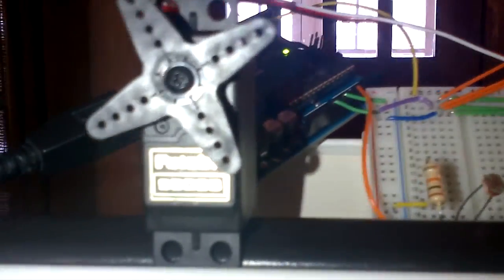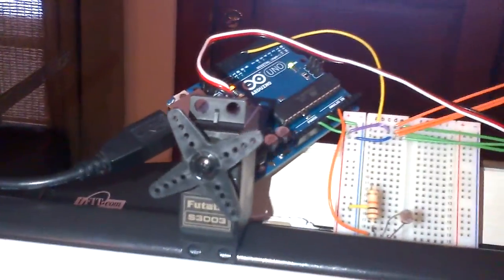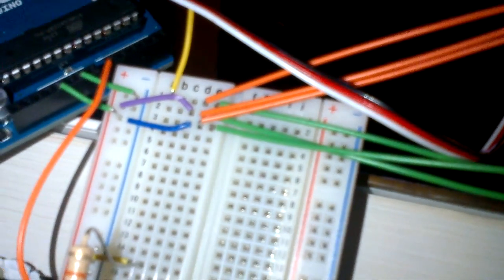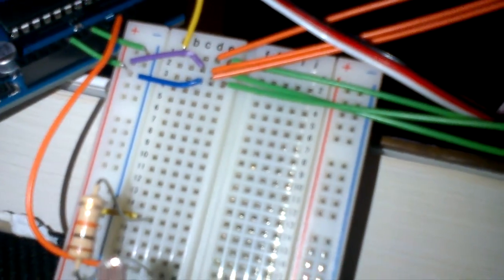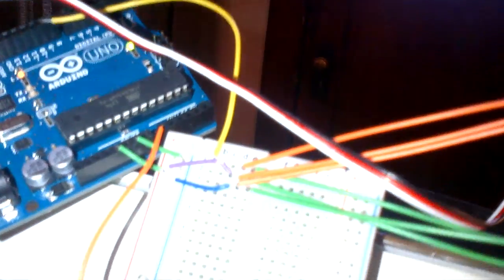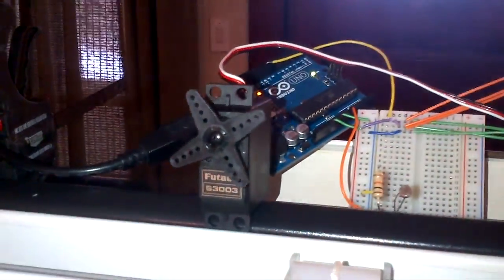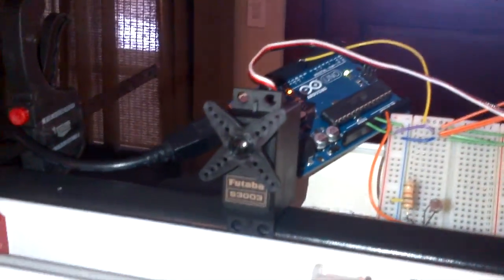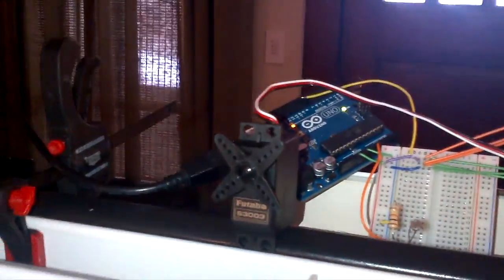Automated Blinds with Arduino - Update 2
Update showing 2 servos running so I can control blinds for two side-by-side windows at a low cost

I successfully converted existing blinds in my house to automated blinds with many features for about $35-40. The blinds themselves cost about $35-40. So all in all this is a cheap upgrade for what you get.

Please check out my blog post about it for more info and other videos